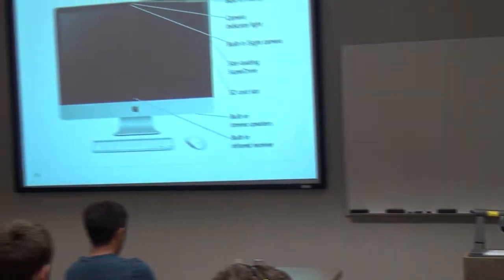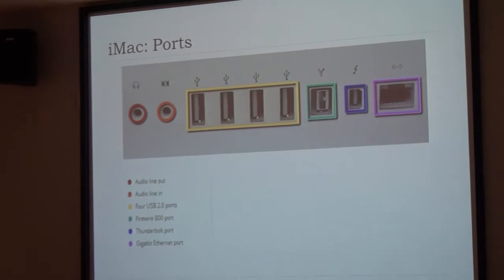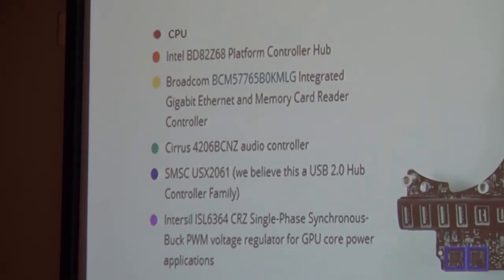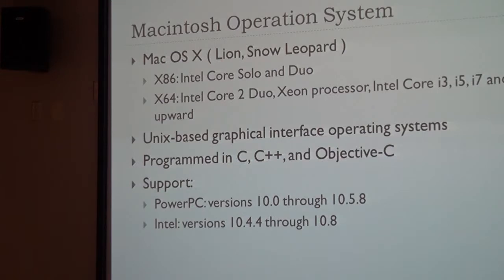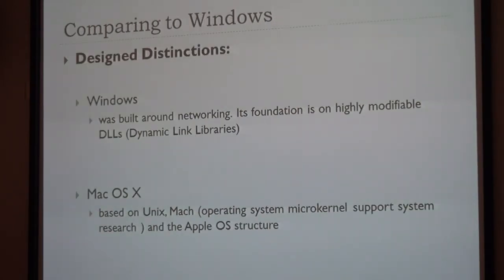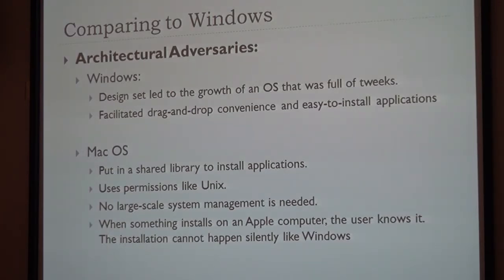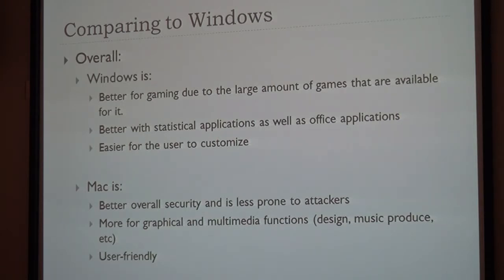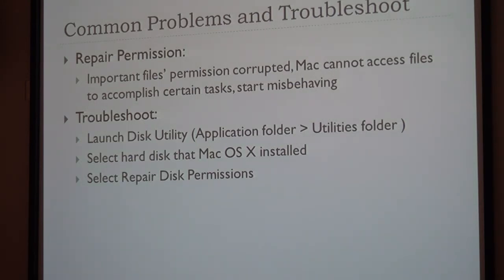Mac OSX by T S 2012